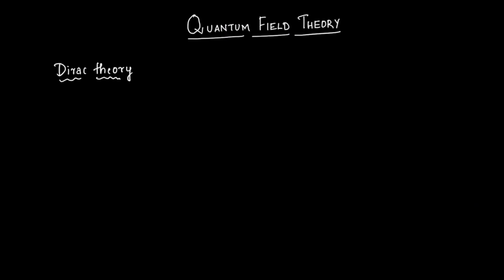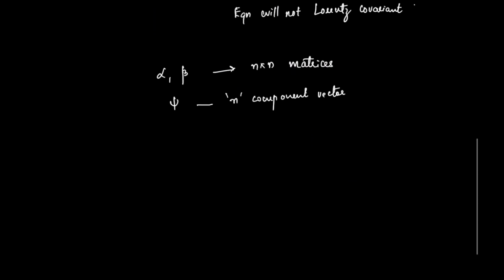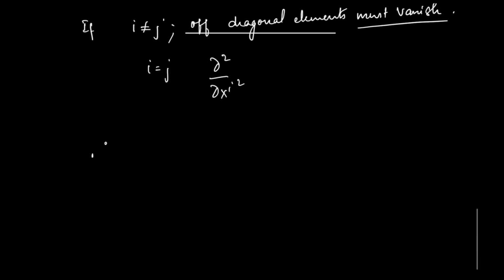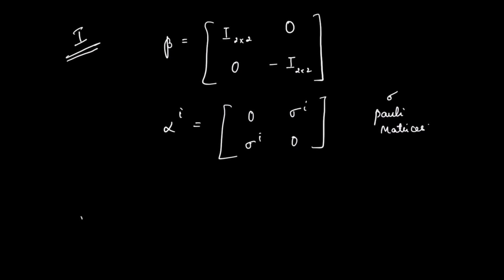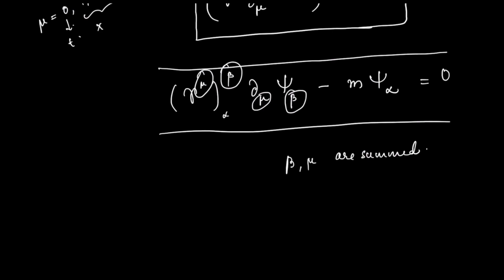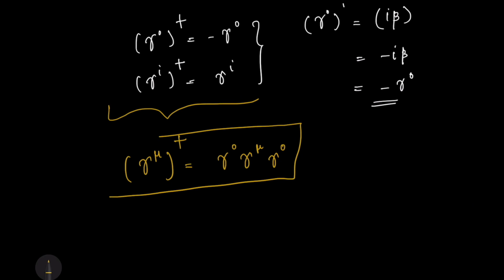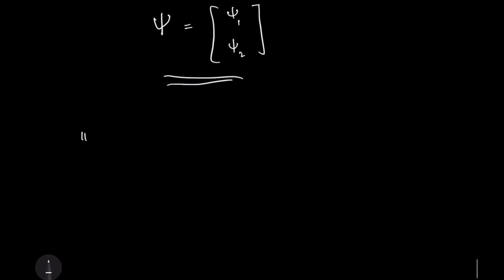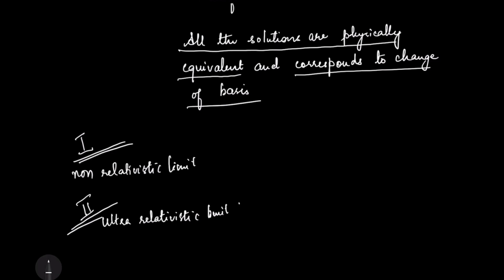QFT Lecture 17 : Dirac equation and gamma matrices || Relativistic equation for spin 1/2 particle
The field theory of spin-1/2 particles, called fermions, is described by the Dirac equation. It can be used to describe electrons.